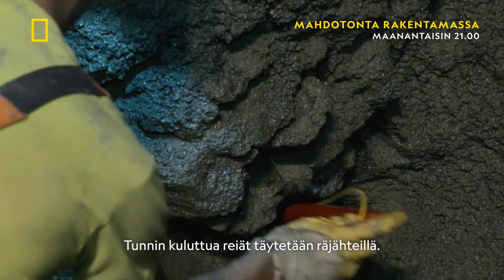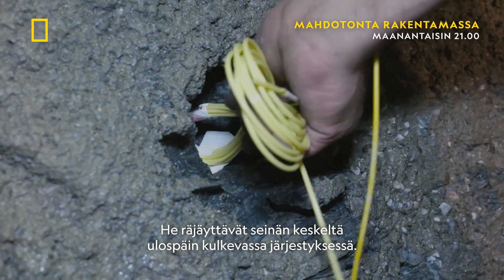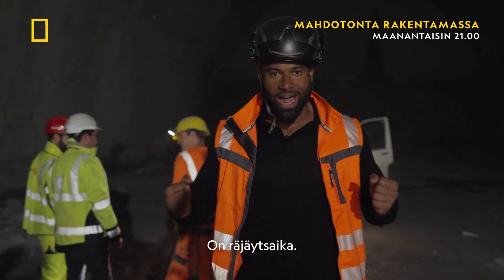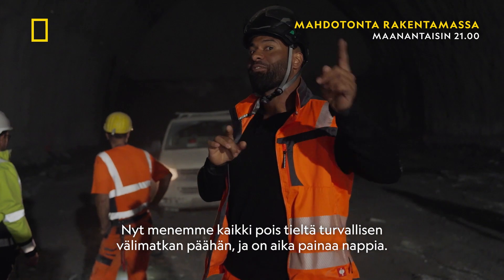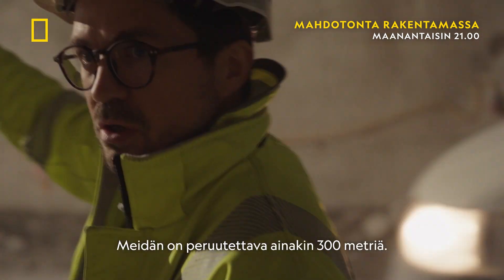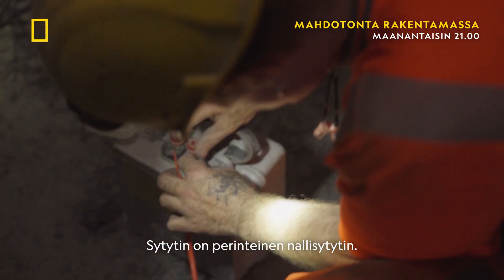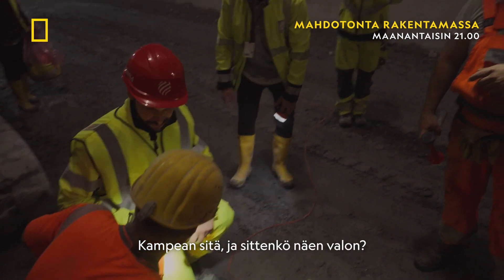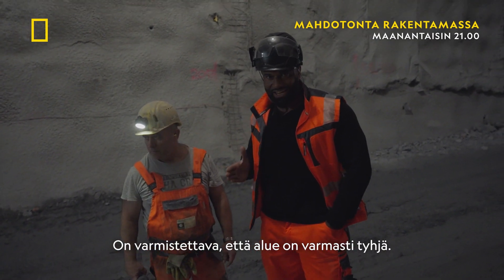Alppien megatunneli | Mahdotonta rakentamassa | National Geographic Suomi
Daniel auttaa sekä Itävallassa että Italiassa tiimejä kaivamaan ja räjäyttämään maata, jotta eräs maailman pisimmistä maanalaisista rautateistä valmistuu. Itävallassa hän räjäyttää peruskalliota dynamiitin avulla ja Italiassa hän ohjaa valtavaa tunnelinkaivuukonetta, kun kaksi maata lähestyvät toisiaan keskikohdassa.

Koe maailma kanssamme!

National Geographic vie sinut seikkailulle. Uraauurtava tarinankerronta vie sinut tärkeiden tarinoiden äärelle. Tieteilijät, tutkijat, valokuvaajat ja ensiluokkaiset tarinankertojat ovat sisältöjemme tekijöitä. National Geographic tutustuttaa sinut tieteen, tutkimuksen ja seikkailujen maailmaan.
National Geographic on maksuton TV-kanava, jota voit katsoa kanavapaikalla 20 ilmaiseksi, lähes koko Suomessa.